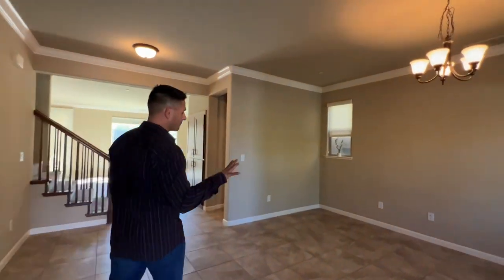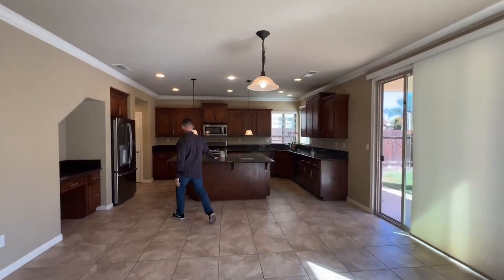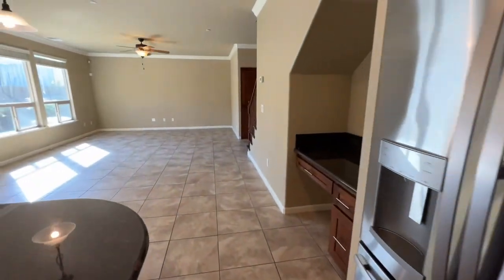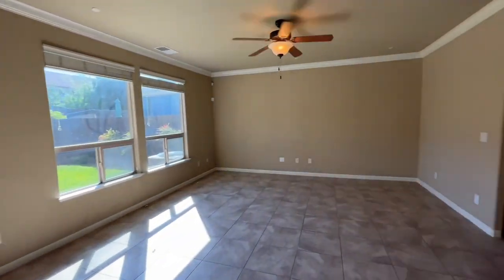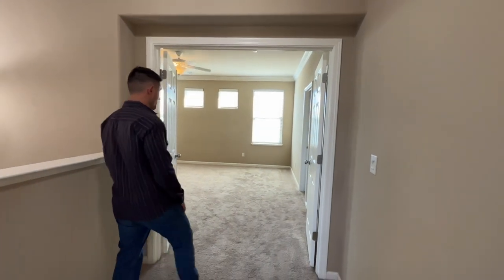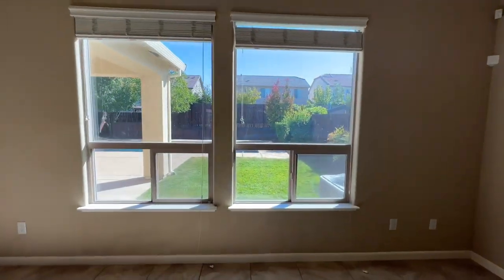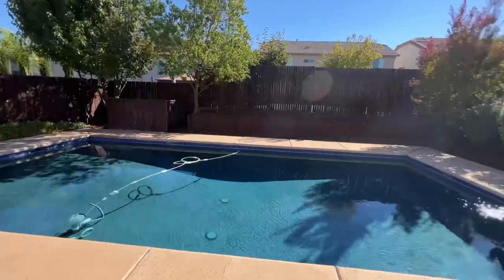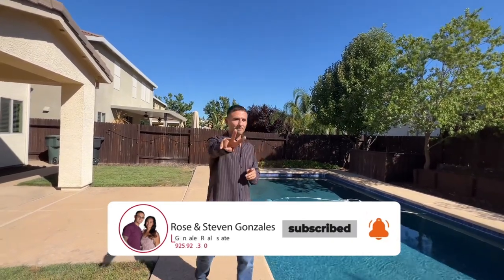Inside this $695,000 in Gated Community | Moving to Roseville California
Today we are going to take you on a tour of this 4 bedroom, 4 bath  home with a beautiful pool in Roseville California.

🟢 Ready to Buy a House & You Don't Know Where to Start? Start Here!

🤔Thinking of moving to Northern California?

If this is your first time to this channel, and you want to know everything about living in Northern California, then subscribe ▶ and tap the bell🛎 for notifications so you can be the first to know about the current market in Northern California.😁

We get calls and emails everyday from people just like you, looking for help on making their move to Northern California and if you are looking to make that move give us a call☎, shoot us a text📝, or send us an email📨 so we would be happy to help you get to know the different areas and help you find your new home

Listed by:
Mela Fratarcangeli
Keller Williams Realty EDH